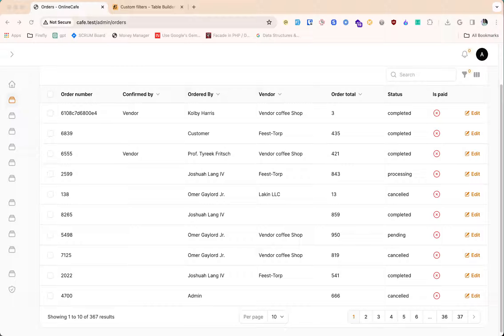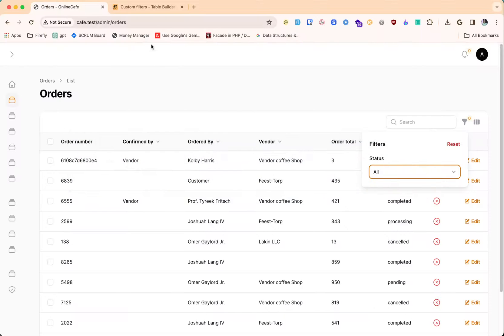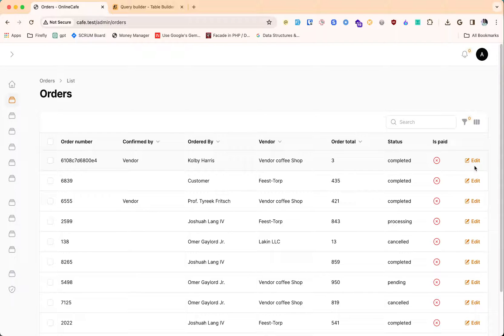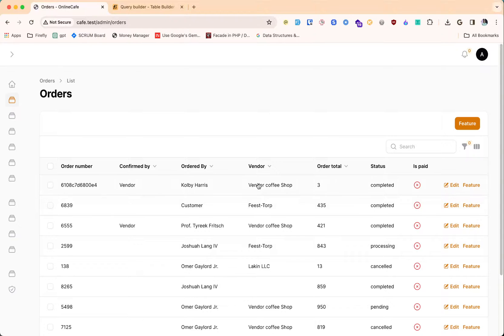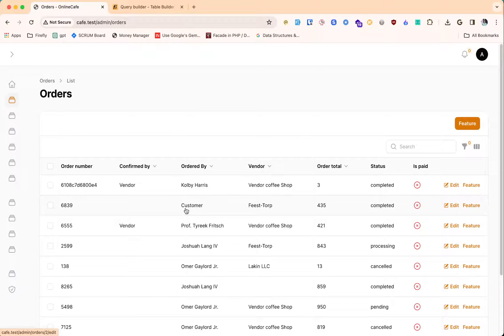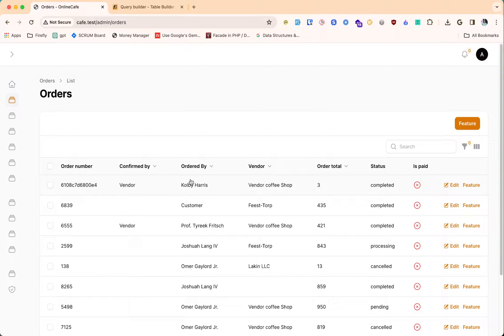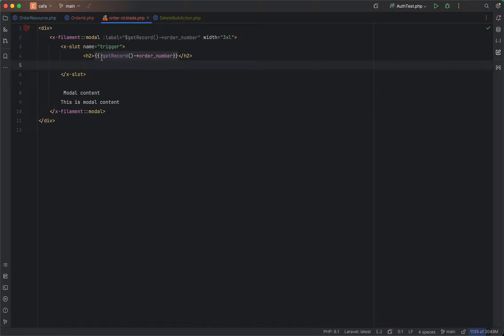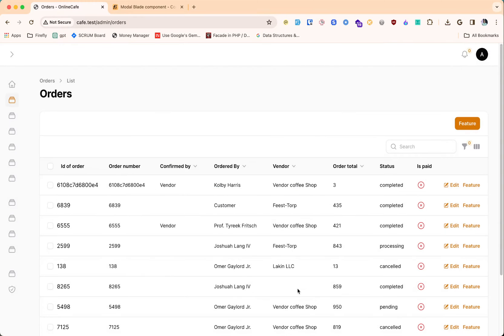Filament Table : Actions, Custom Column, Modals and Tips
This video I will talk about Filament Table. Defining Actions, Custom Column, Modals and will share few tips and tricks.